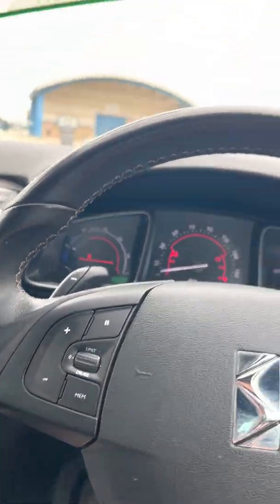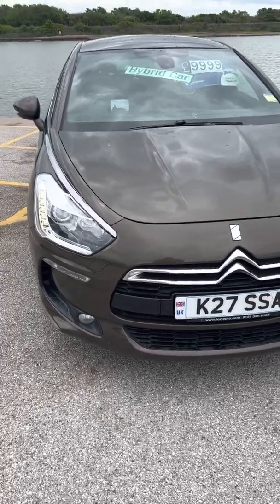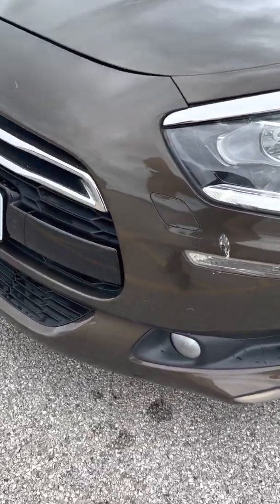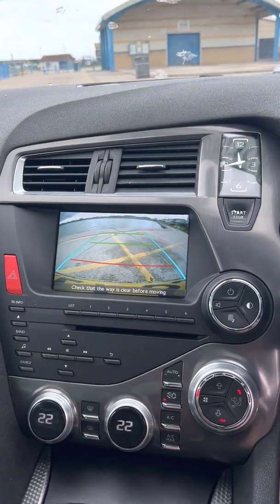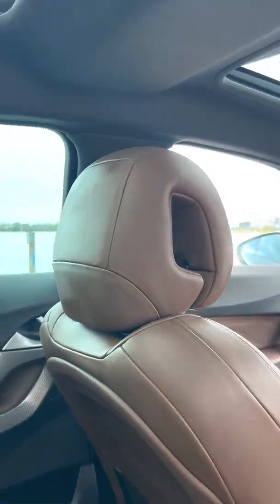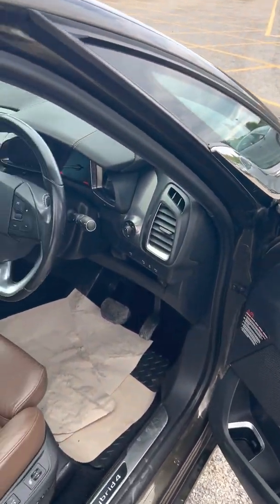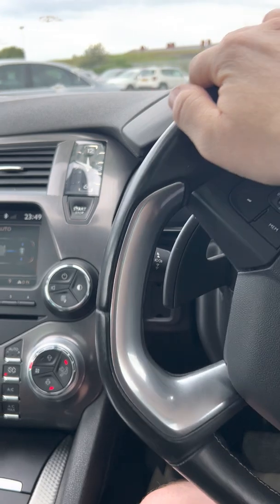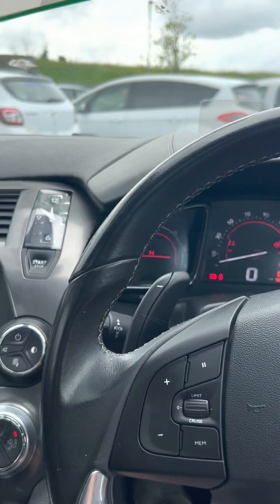Citroen diesel hybrid